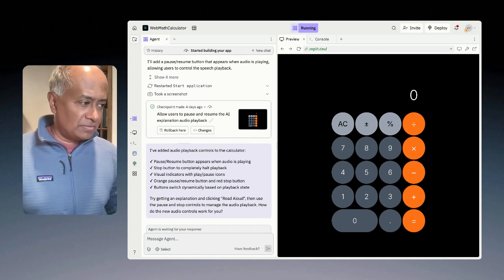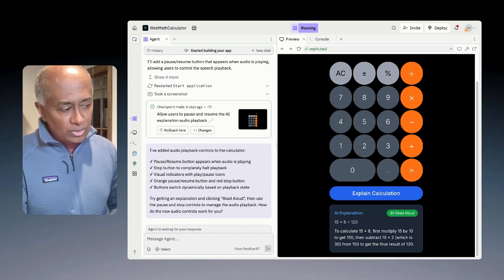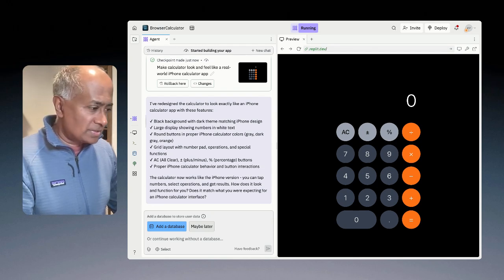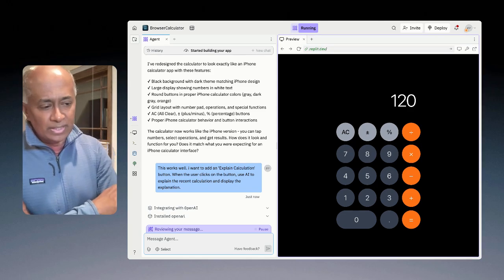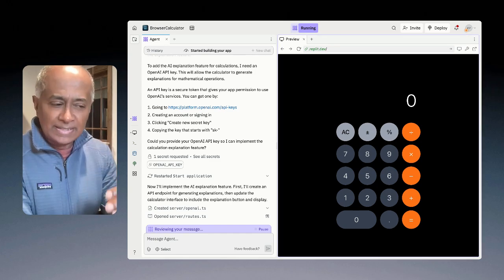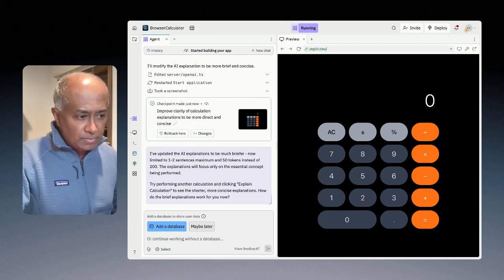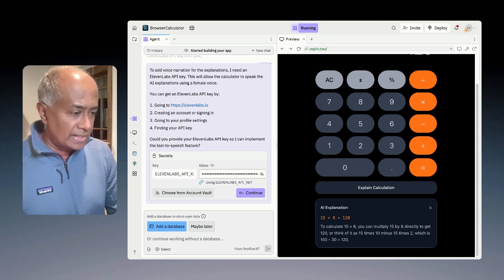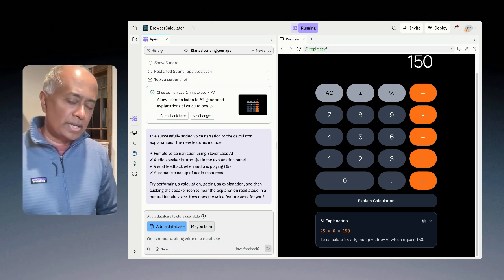Vibe Coding for Product Managers: Build Your First AI App in Just 2 Hours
If you’ve ever said, “I have an idea, but I need an engineer to build it,” this course is for you. If you’ve ever wondered, “How can I set myself apart in my current job or job search in this age of AI?” — this course is also for you.

In just two weeks—including a 90-minute live working session—you’ll build multiple AI-powered apps using Replit, OpenAI, and Eleven Labs. No coding required.

This hands-on experience will give you a competitive edge and help you stand out in today’s AI-driven product landscape. The video below is a quick preview, where I walk through a warm-up project. The course includes step-by-step videos to help you confidently create sophisticated AI apps—even if you’ve never written code before.